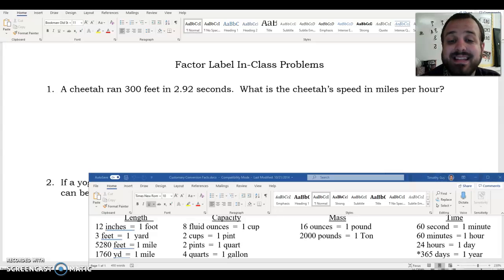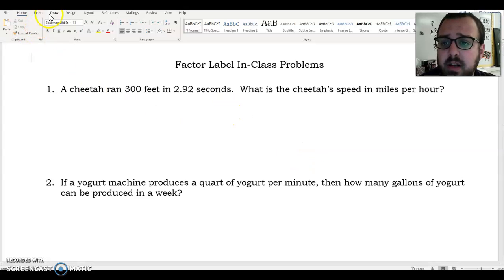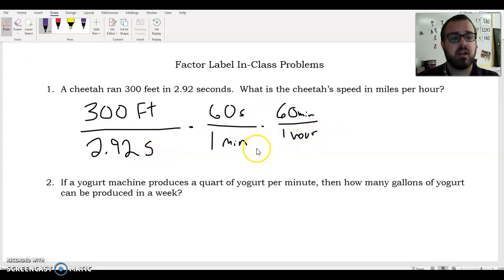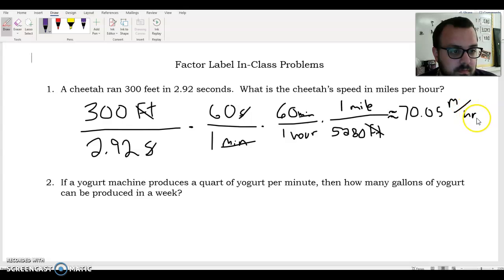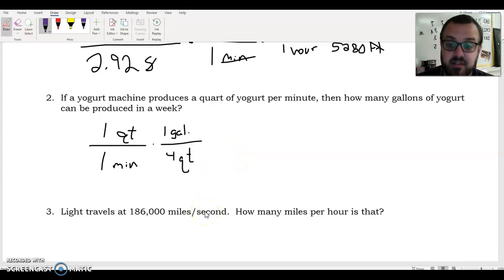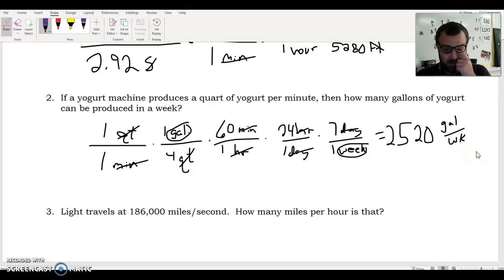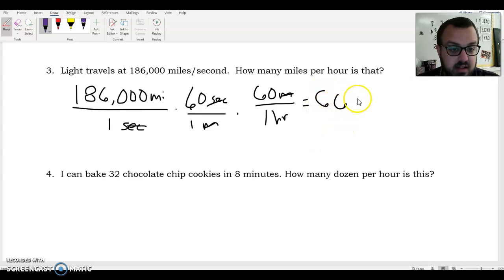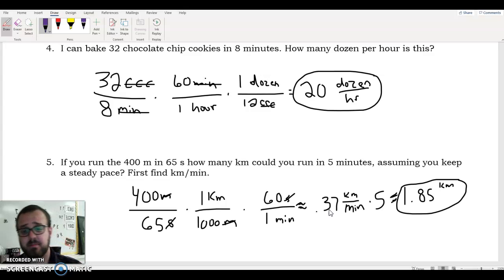unit analysis (factor label)